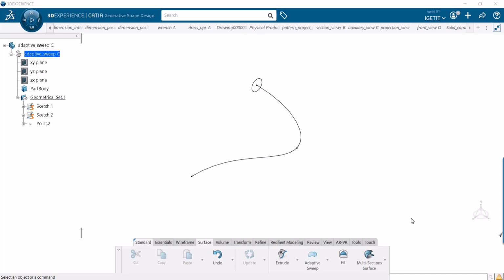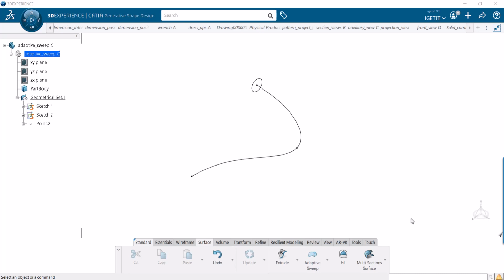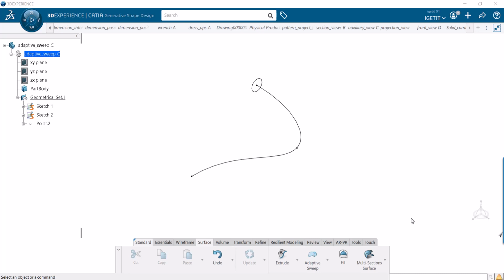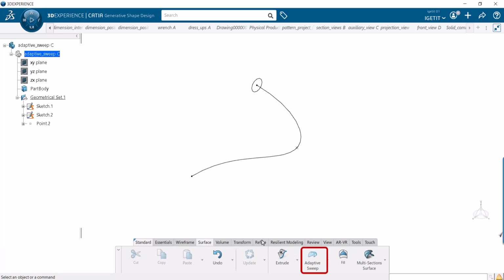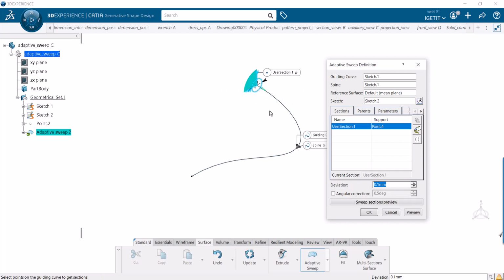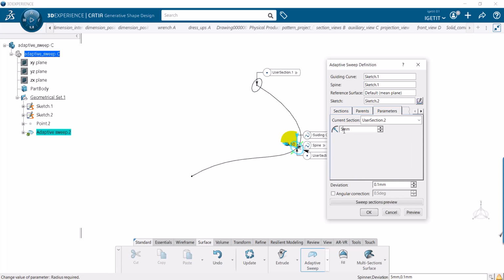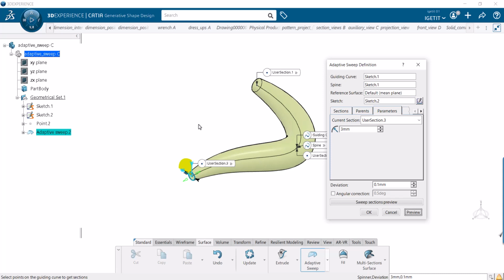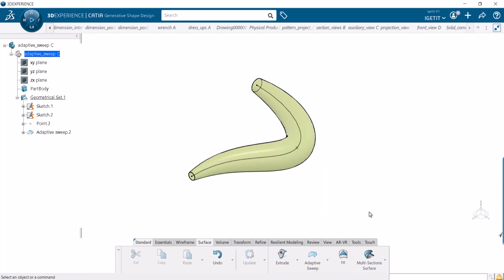Creation of Adaptive Sweep | 3DEXPERIENCE R2023x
In this video we will explain about creation of Adaptive Sweep. The advantage in using this method is that you do not need to create multiple sections before creating the sweep. You can create and modify the sections on-the-fly using the Adaptive Sweep dialog.

Explore the Playlists to learn –